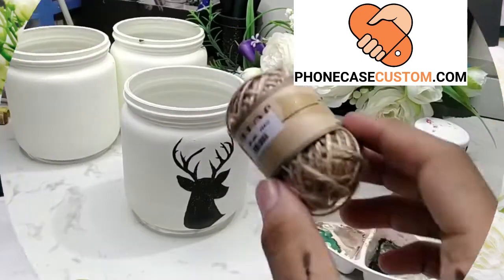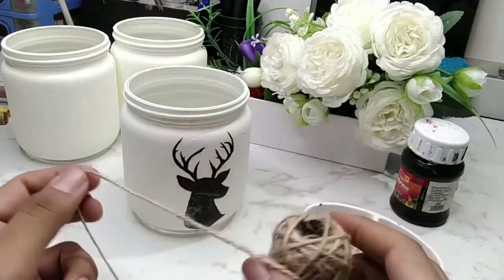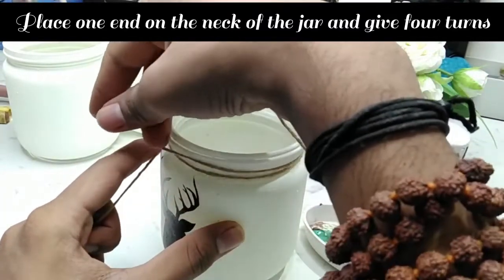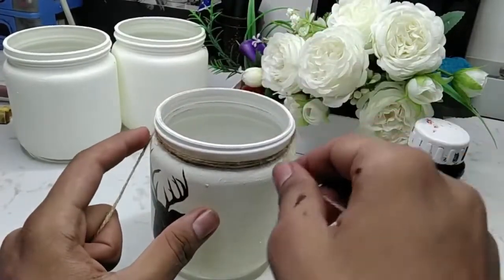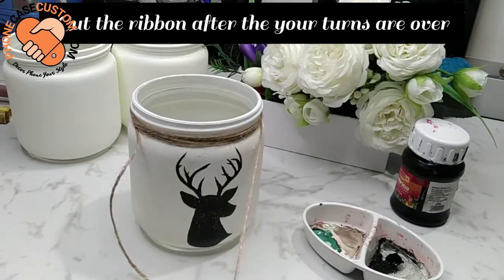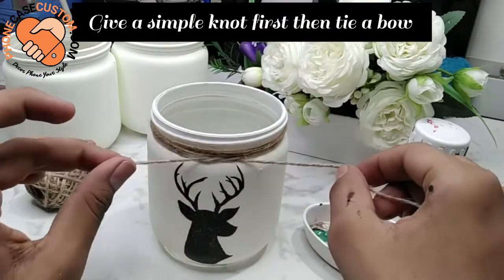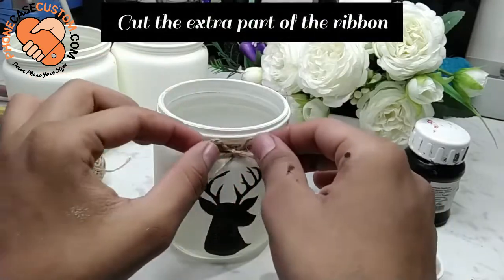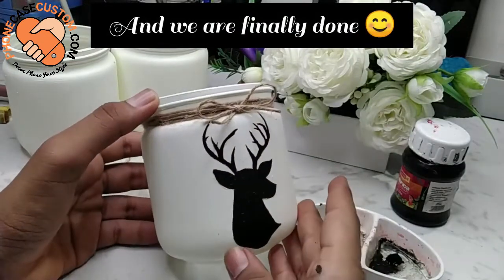#6 DIY Jar decor Tying the final knots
Step 6: Finishing the Jar by tying the last knot
We're about to complete the Jar now. Let me directly lead you to the final step: tying the knot onto the Jar's neck to finish it beautifully and artistically. Here is a straightforward jute ribbon you can readily acquire at any local art supply store. It is reasonably priced, and the ribbon makes your jars rustic and earthy.

Okay, let's cautiously grab one end of the ribbon. At work, start at the first stop. Make careful to cover the Jar with more muscle so you can tie a knot at the end. Now carefully search for W1 in the neck area. Several tons are available for you to take as you please. To make it well visited but frequently the last time, I'm taking four done. Leave some more inhibin and make contact with scissors. Additional live-in bonds, one in stock and running at the end, are also available. Give it a nonassembly from your thing, deg mode and apart and diet up to a cute small leg.

Please double in the middle and make sure it's clean. The MOOC's current BOD can be removed. We have completed the DOD, and I am pleased to share my creativity with you. All. The finite run-up appears stunning. To further accentuate the attractiveness. Watch one of the suggestions. You'll adore it, I'm sure.